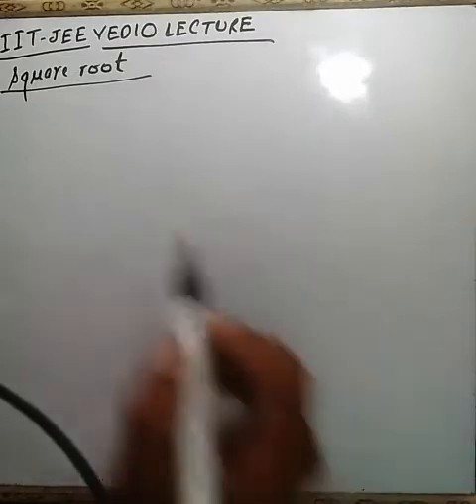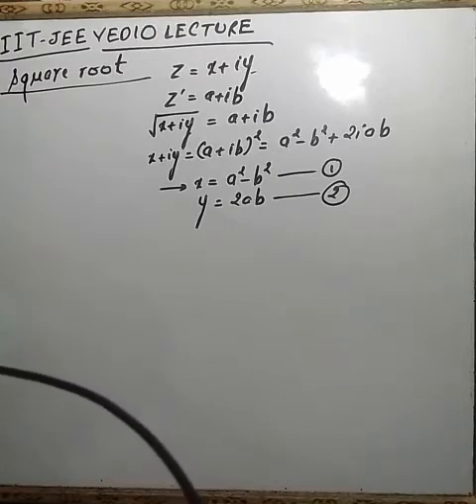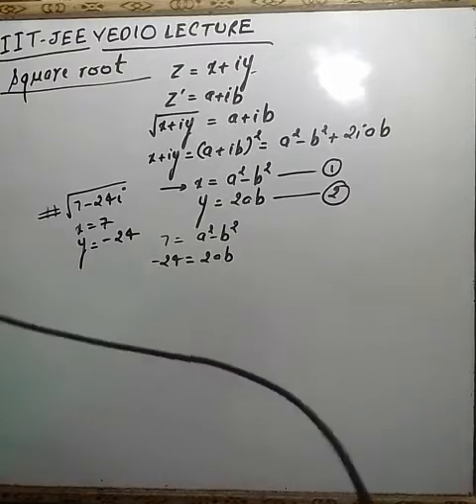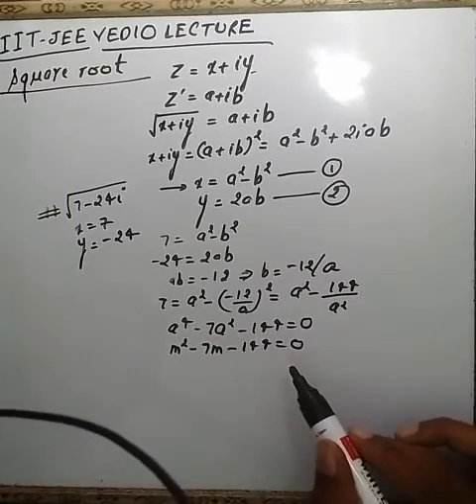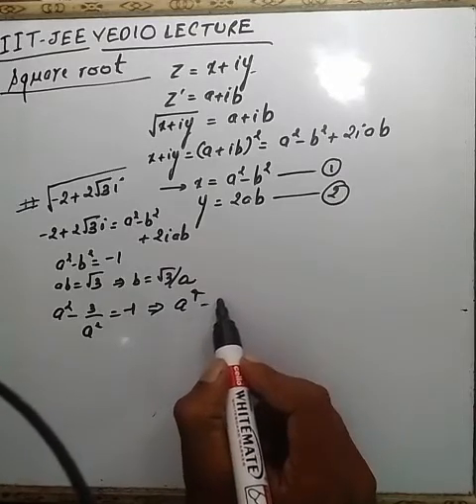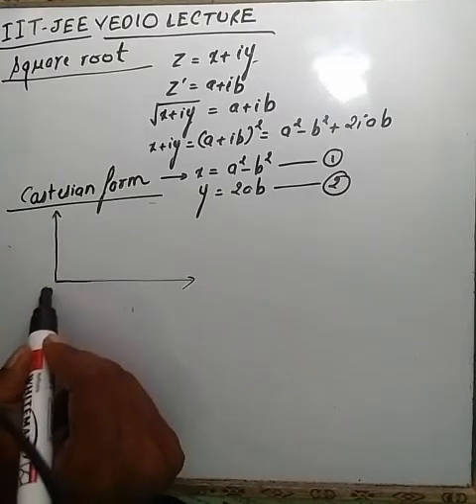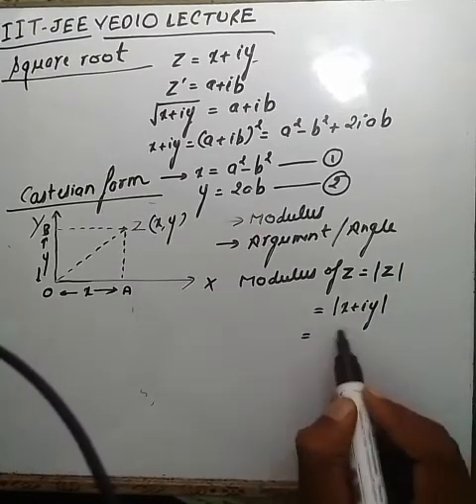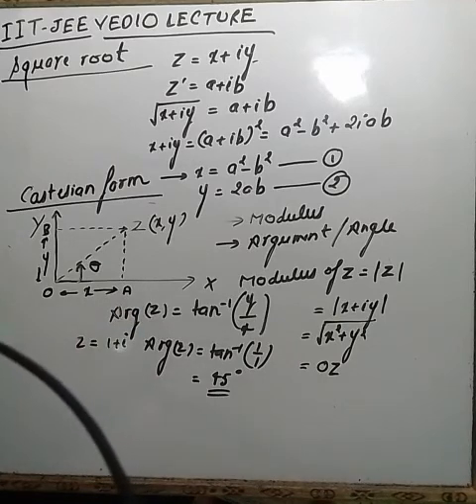IIT JEE MATHEMATICS COMPLEX NUMBER PART 2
Here you will find Mathematics lecture for IIT JEE preparation,and keep loving and supporting my channel.